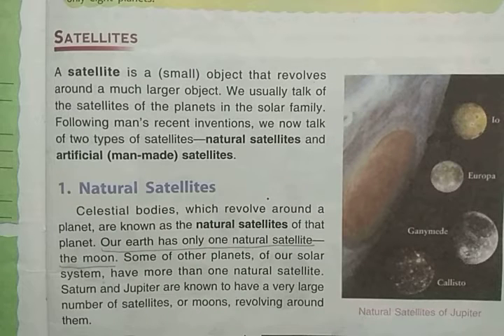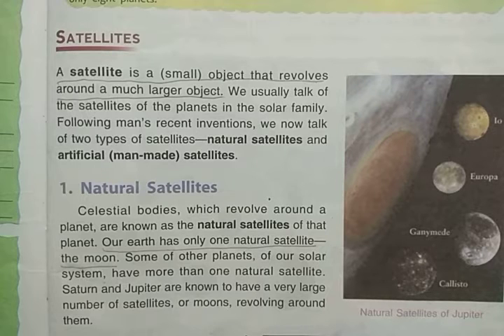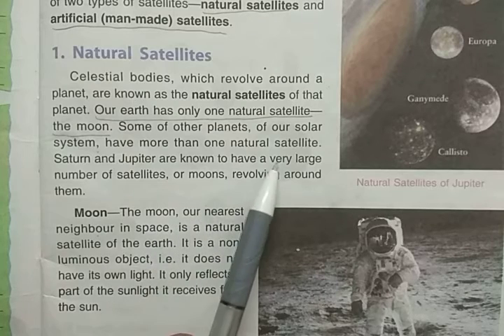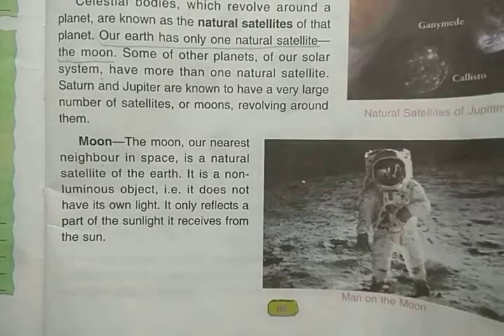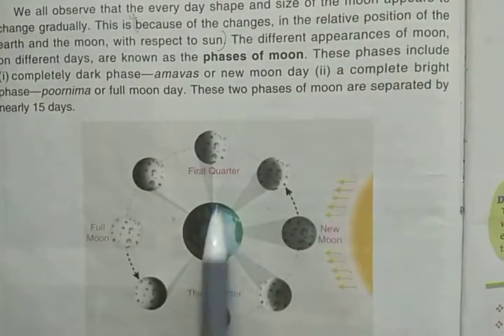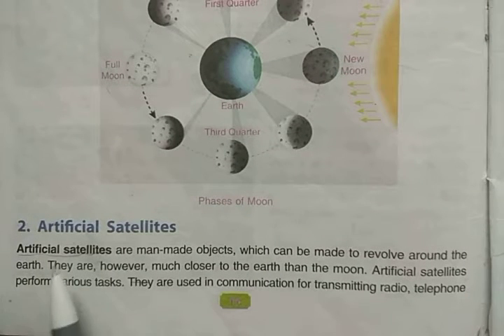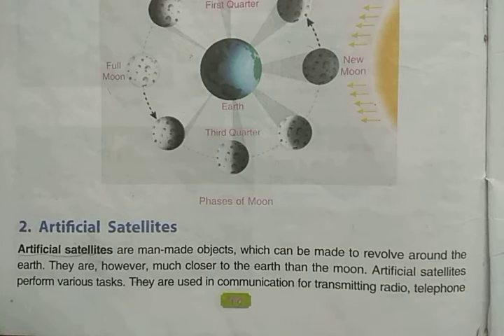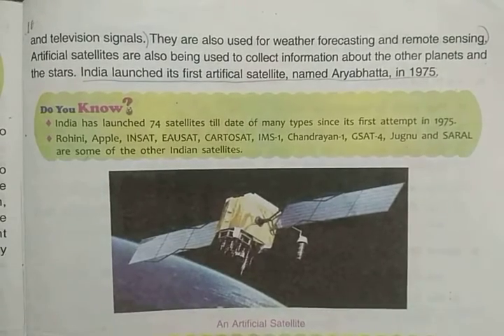DAV Nahan Class-V Science Revision Ch-11, Part-3